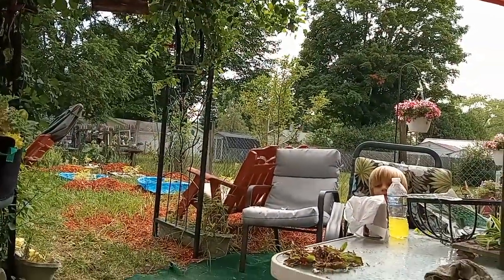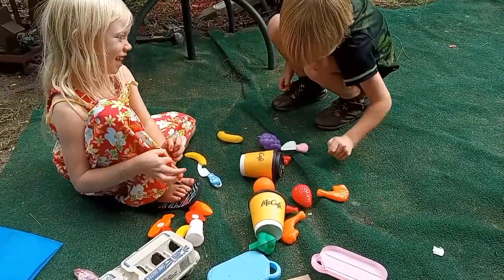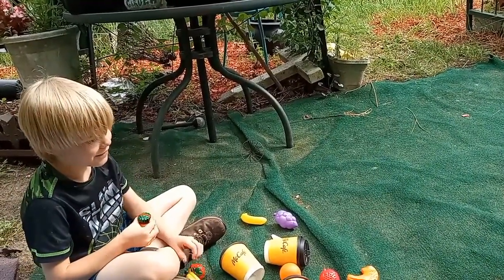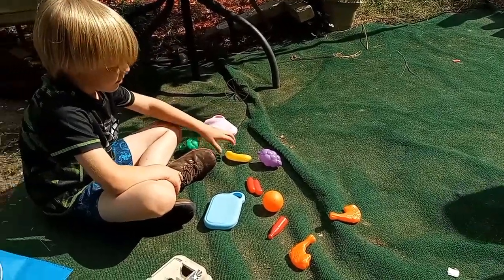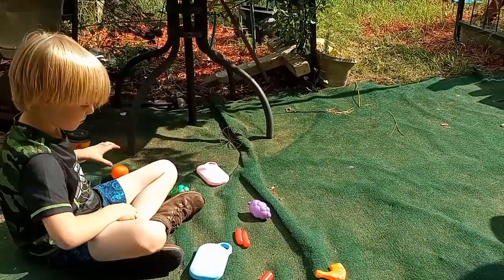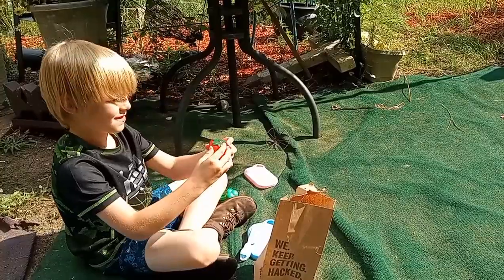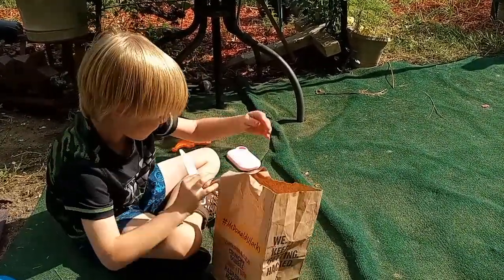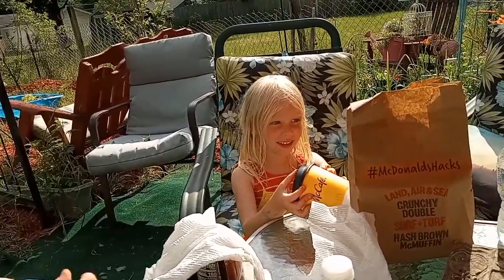Kai & Harlee Adventure Playing Restaurant 🍟 🥤 🍌 🍊 🥦